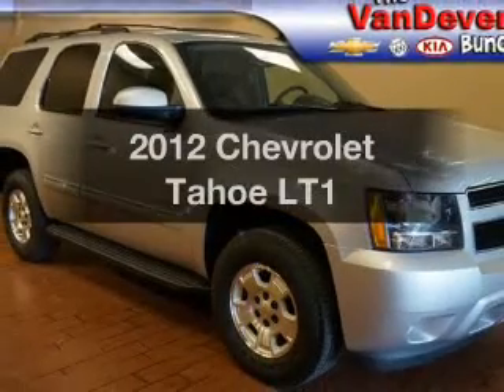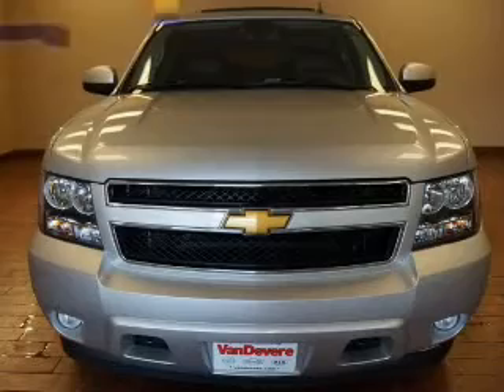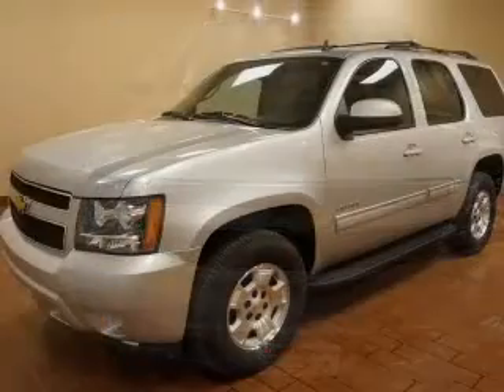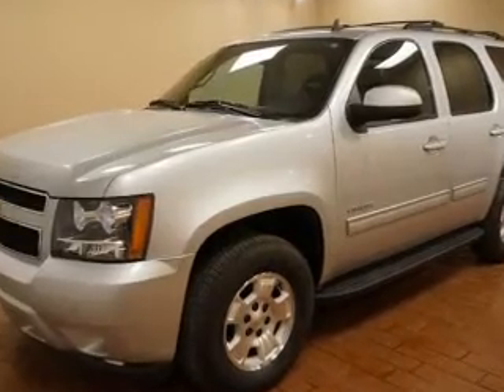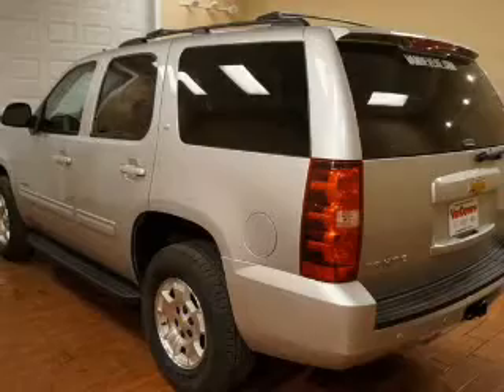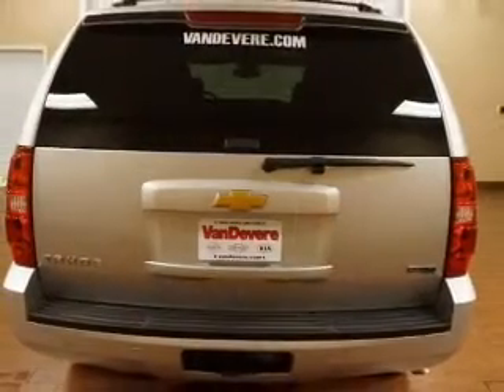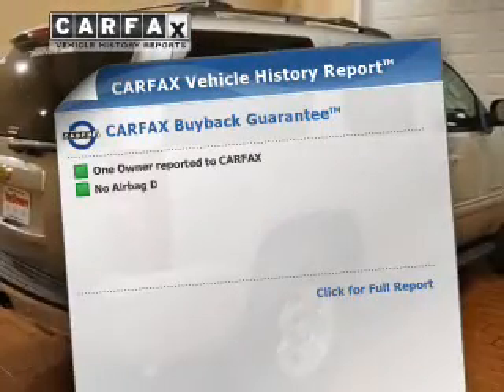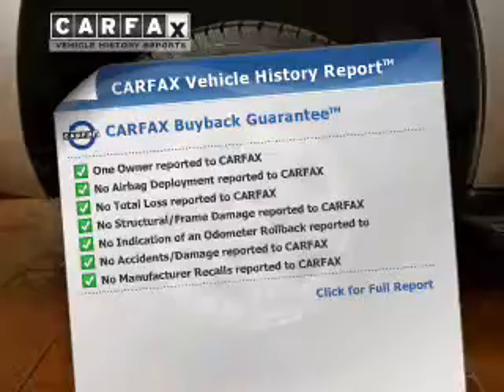2012 Chevrolet Tahoe - Akron OH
Phone:
Year: 2012
Make: Chevrolet
Model: Tahoe
Trim: LT1
Engine: 5.3 liter 8 cylinder 16 valve MPFI OHV Flexible Fuel
Transmission: 6-Speed Automatic
Color: Silver
Mileage: 21838
Address:
1490 VERNON ODOM BLVD